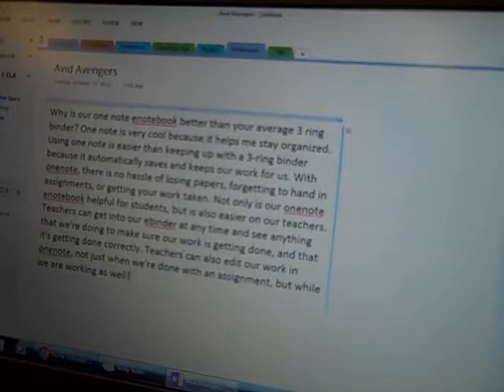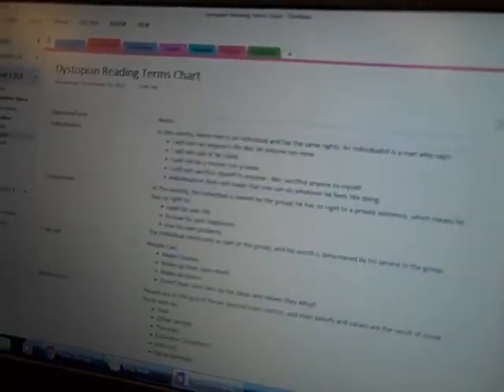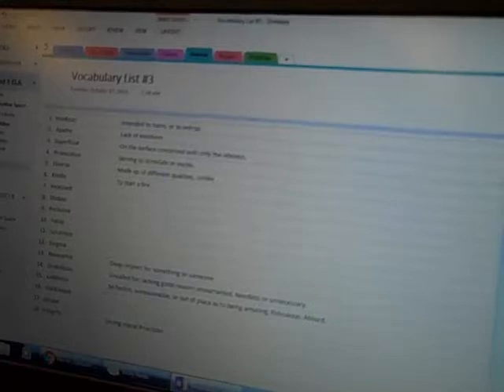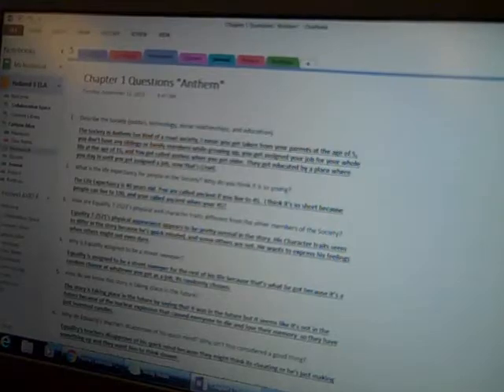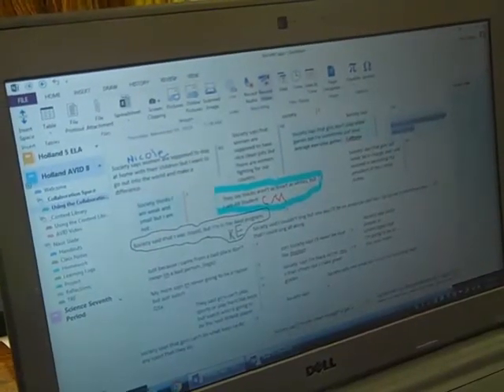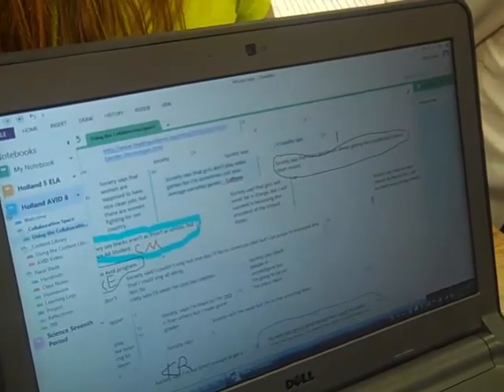AVID eBinders @ Hunters Creek Middle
What our E-Binder does that our 3-Ring Notebook can't: Collaboration, Communication, and Increased Efficiency! This video shows how our AVID class is using the Microsoft OneNote Notebook, instead of the 3-ring binder, to work together, share information, give and receive feedback, communicate with teachers and peers, and generally make their academic lives easier!